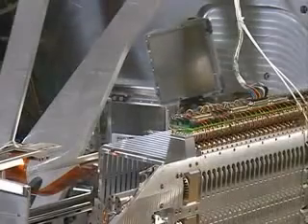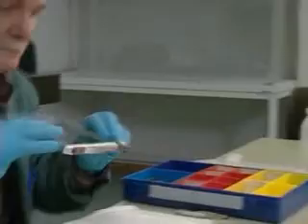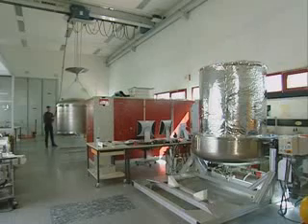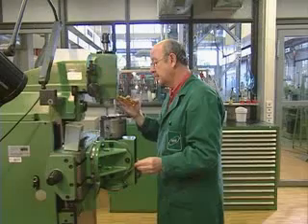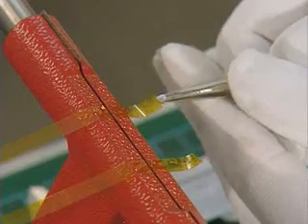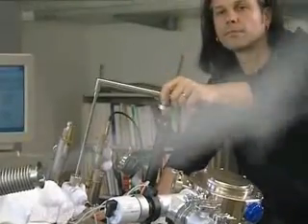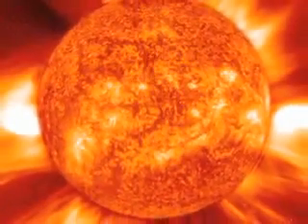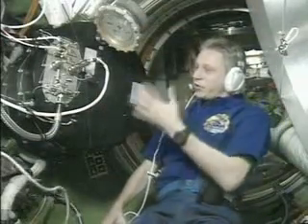Max Planck Institute for Extraterrestrial Physics 01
Part 1 of a video by the Max Planck Institute for Extraterrestrial Physics (MPE) showing the technical facilities of the institute to the Visiting Committee in 2007. source